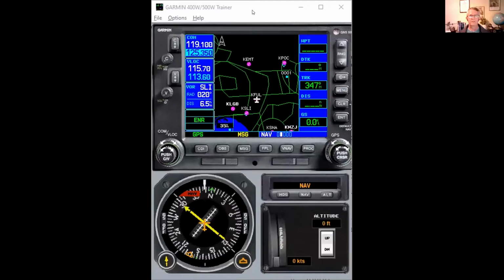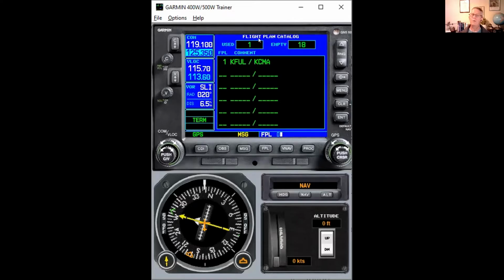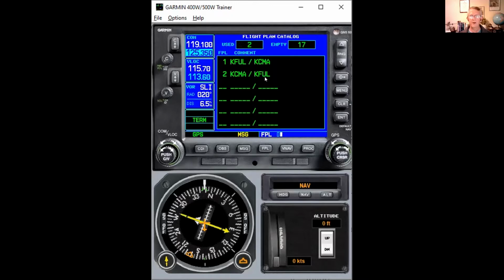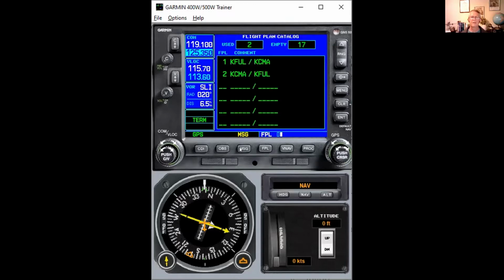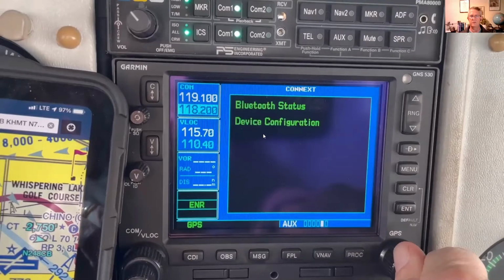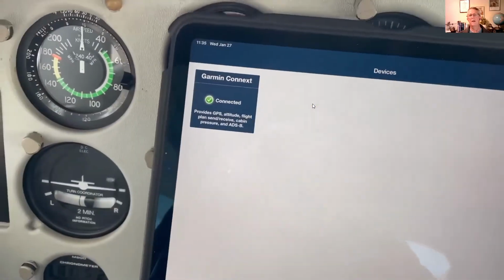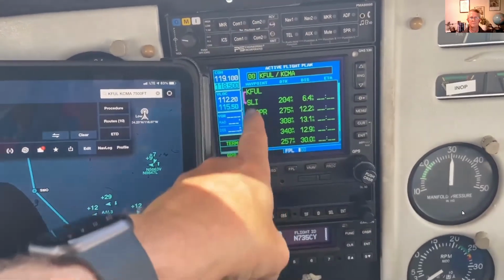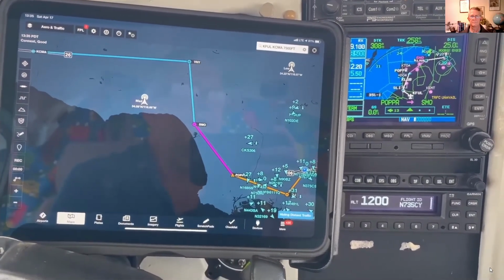GNS 320 Extra Section on FPL Catalog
A shorter-format deep dive into the use of the Flight Plan Catalog feature, with a follow on side dish of integration with the Flight Stream 210 and transferring flight plans from an iPad running ForeFlight into the GNS530W.

This program covers the details that went missing in the gap we lost in the 301 program, plus a little extra. It was not presented as a full-on live webinar, but as a solo act. Rest assured, Brian signed me off for an unsupervised solo presentation, so everything was legal!